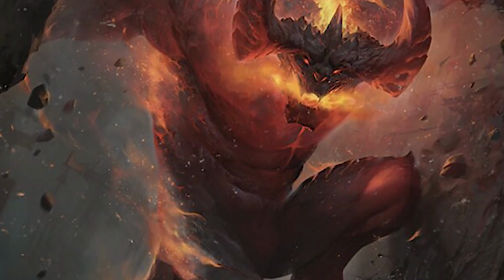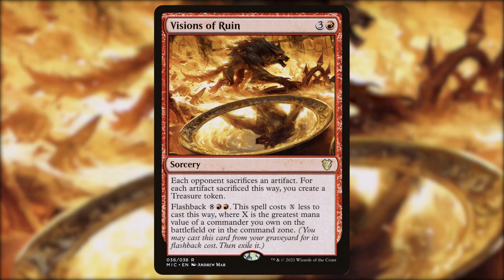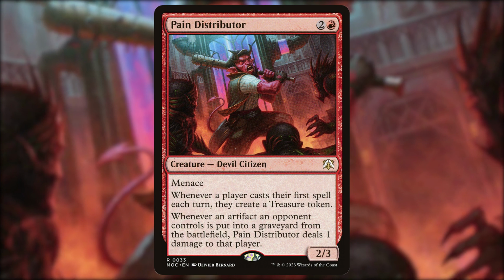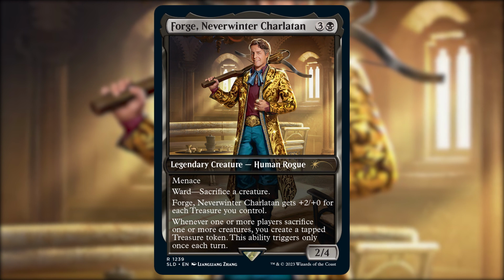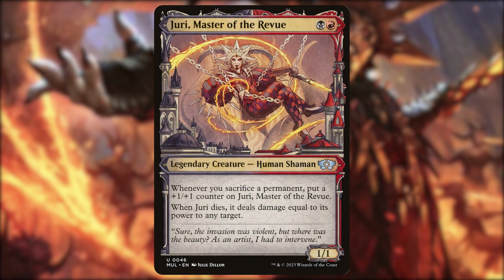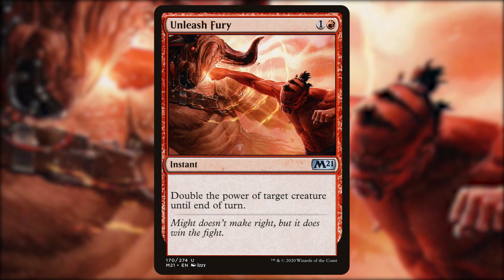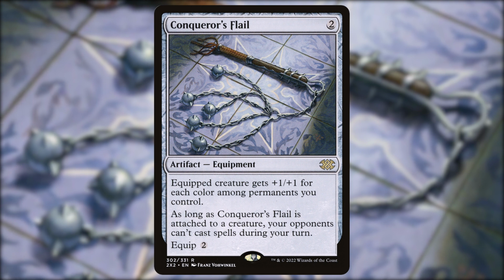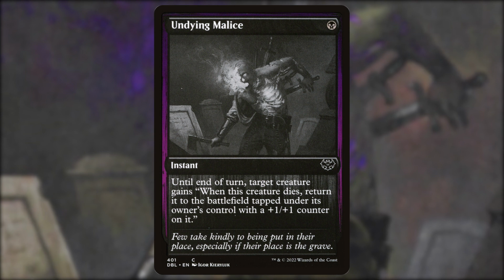This demon can ONE SHOT someone! | Who's That Commander? | The Balrog, Durin's Bane EDH Deck Tech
Going over my list for The Balrog! This Rakdos sacrifice Voltron commander can really pack a punch, and for as little as 2 mana, talk about value! Hope you guys enjoy this one, I'm still going through some of the Lord of the Rings commanders, I made have a few more before we get to the Wilds of Eldraine spoilers in just 2 weeks!